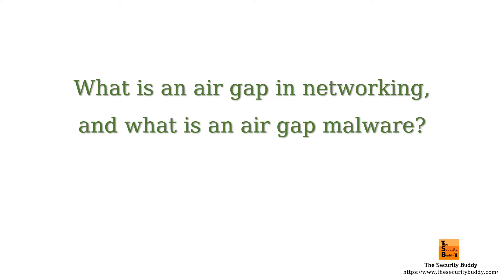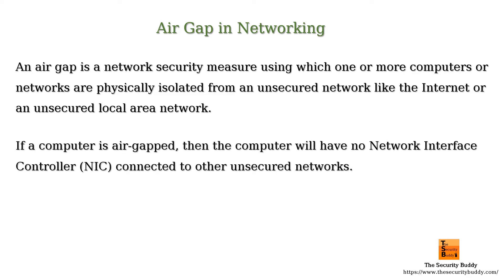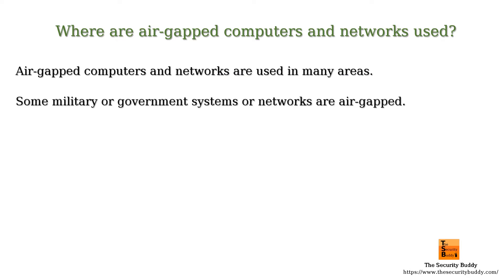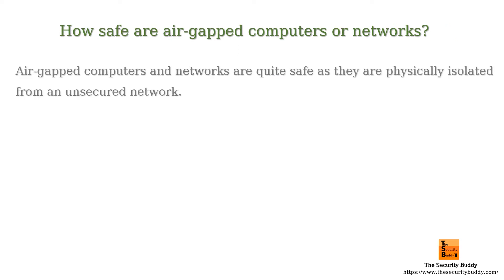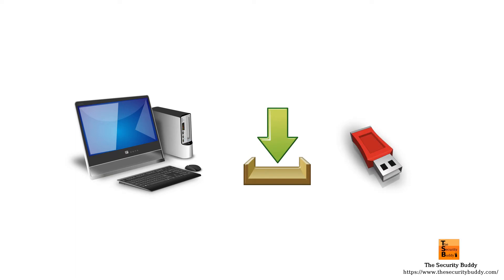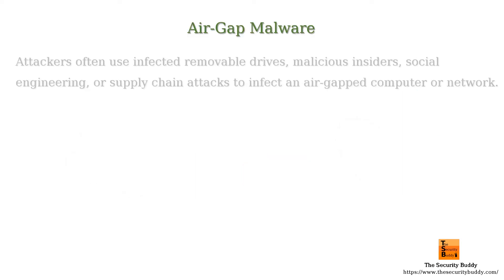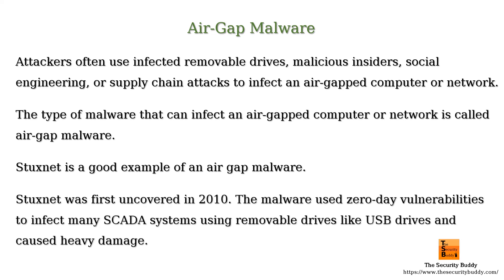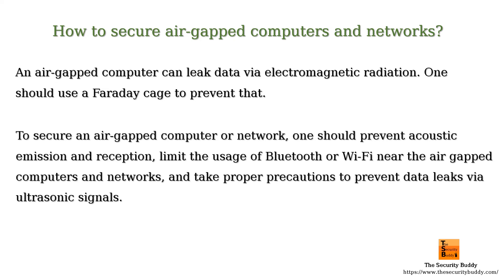What is an air gap in networking and what is air gap malware?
This video explains what an air gap in networking is and what air gap malware is. Interested viewers may find the following links useful:

What is air gap malware? - The Security Buddy

What is a Faraday Cage and how does it work? - The Security Buddy